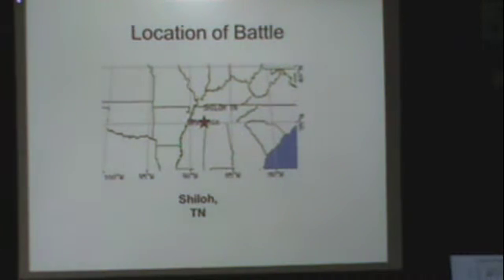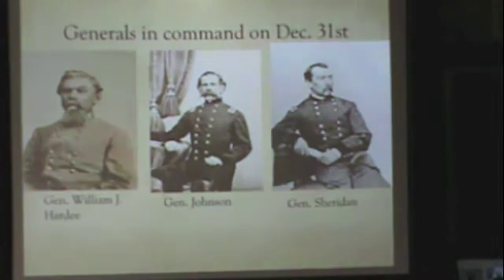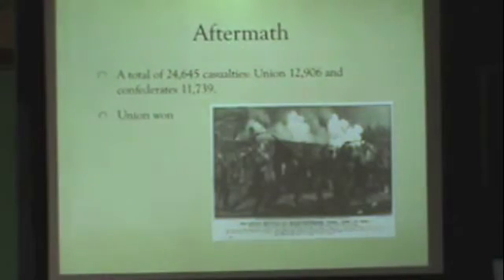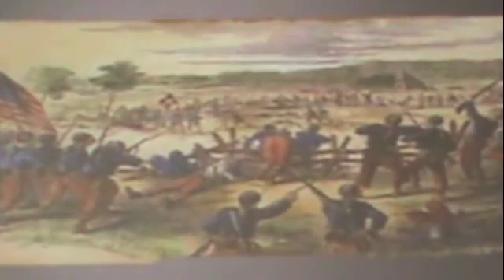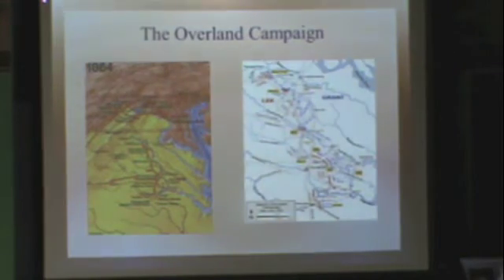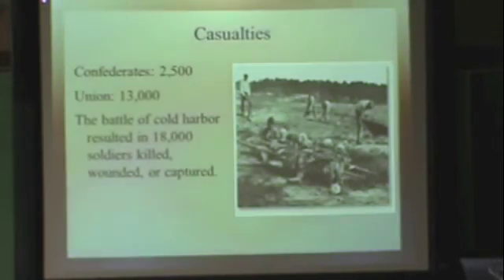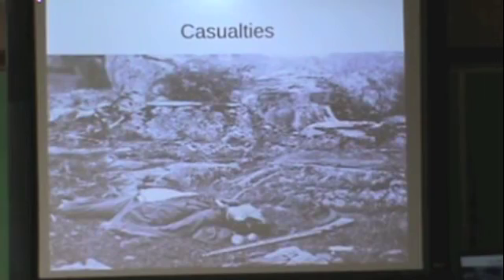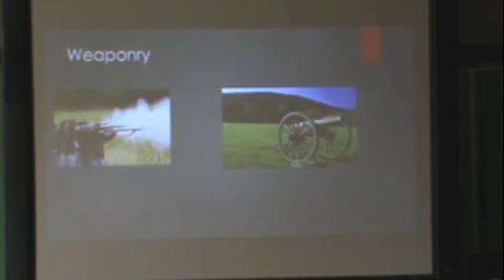Civil War Battles (Part 1)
Class of 2015 (St. Hyacinth School) presents information on some Civil War battles. (Part One)